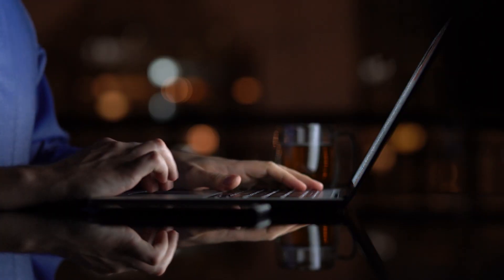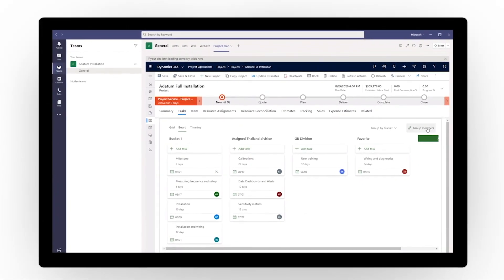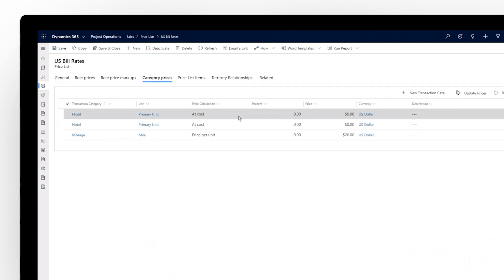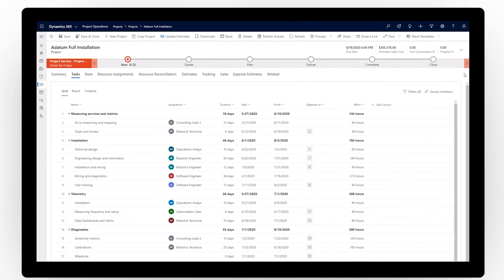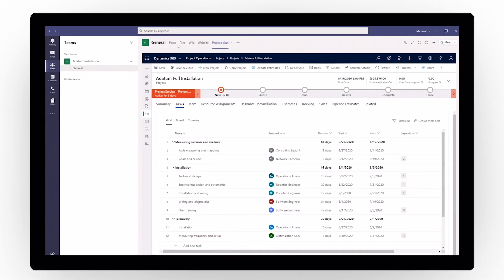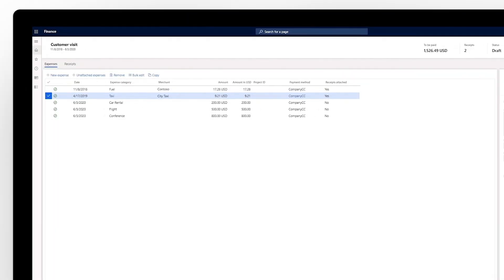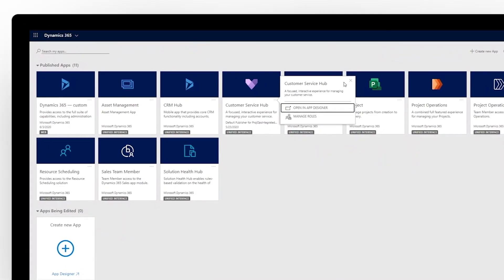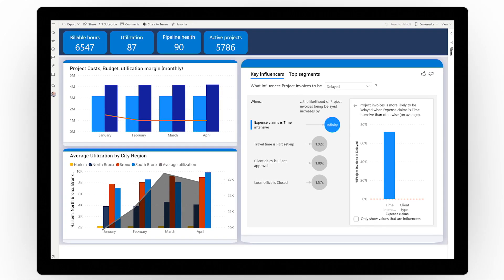Microsoft Dynamics 365 Project Operations Overview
Discover the purpose and functionality of Microsoft Dynamics 365 Project Operations. In this video, you'll get an understanding of how Project Operations connects sales, resourcing, project, and accounting teams within a single application to win more deals, accelerate delivery, and maximize profitability.